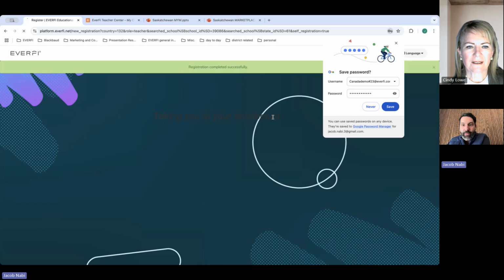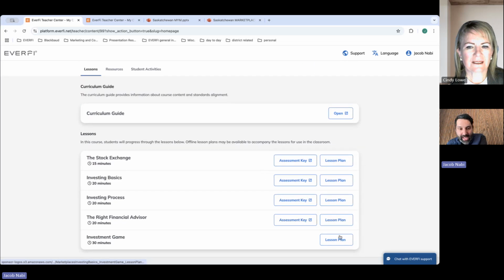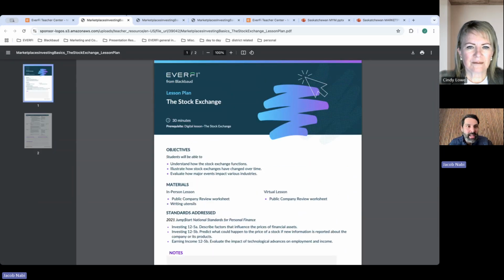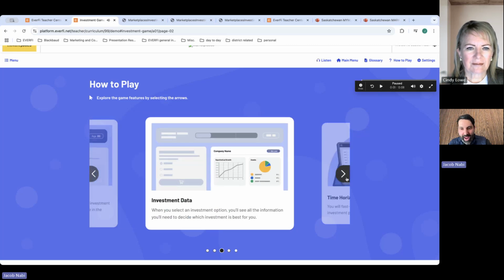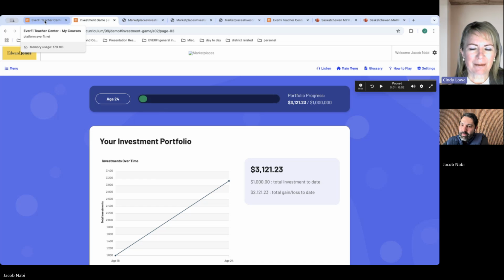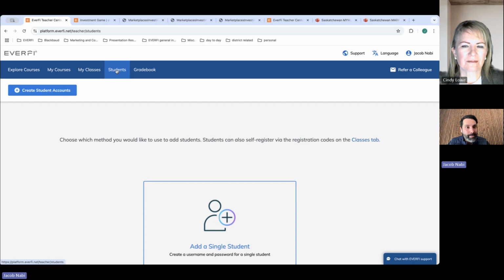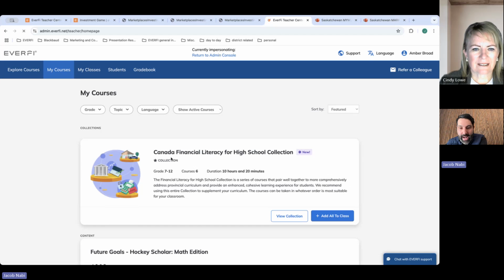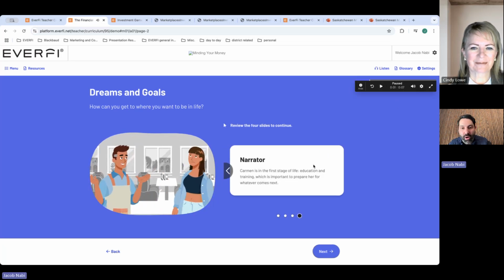20250207 Full Everfi demo for SK teachers